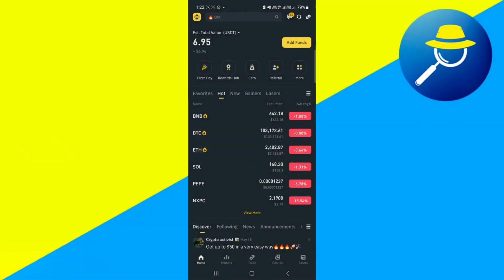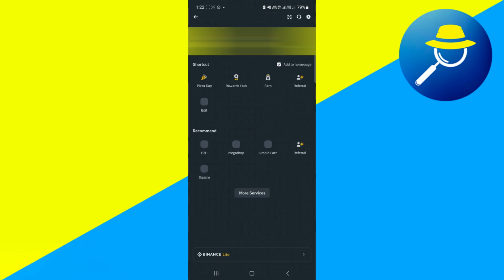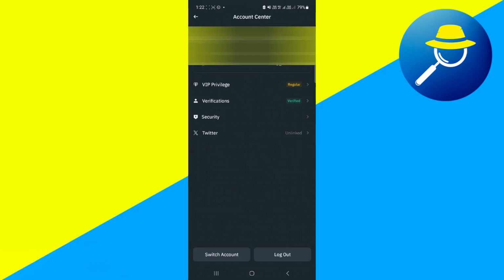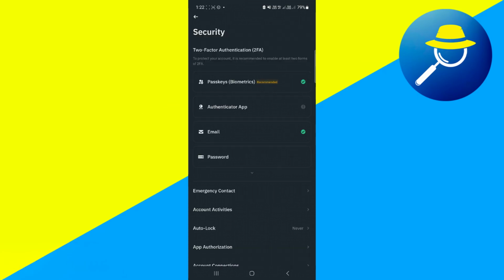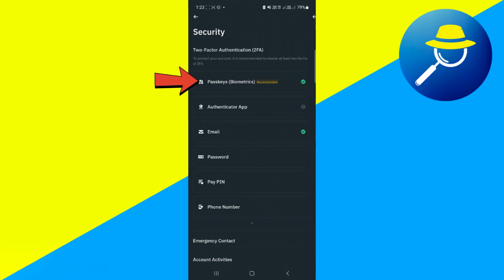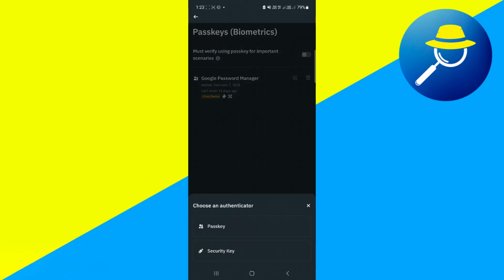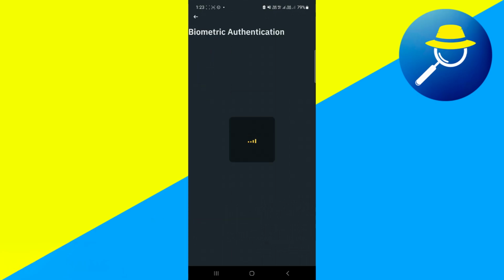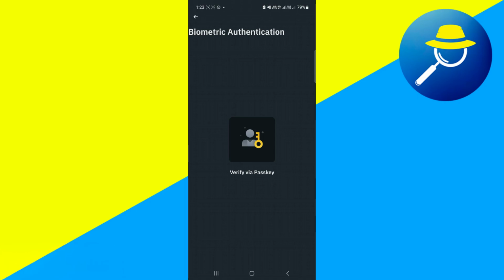How To Remove Facial Verification In Binance | Disable Facial Recognition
Learn how to remove facial verification in Binance in 2025. This step-by-step guide walks you through the process of disabling facial recognition for login, providing alternatives like hardware 2FA, and addressing common issues.